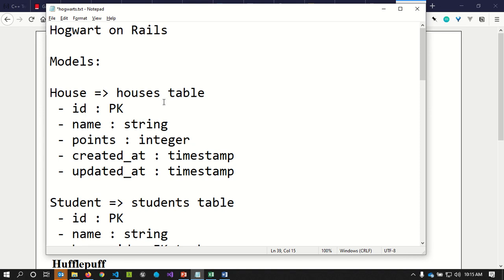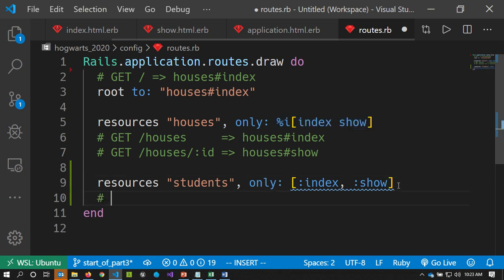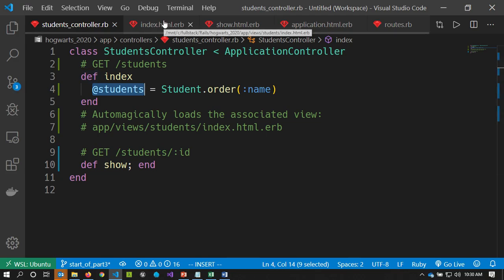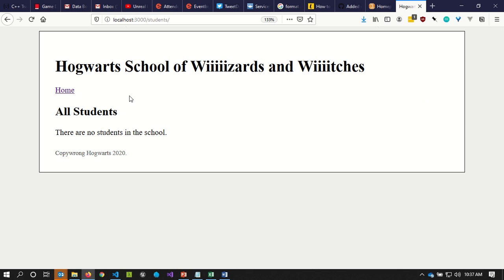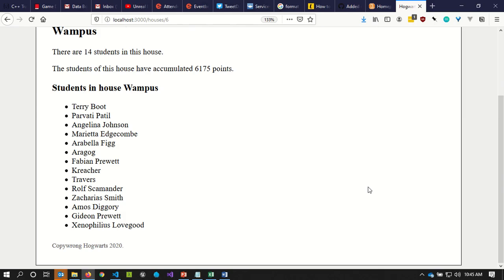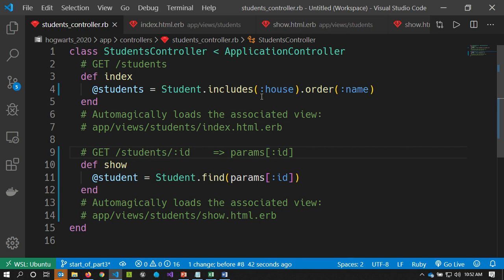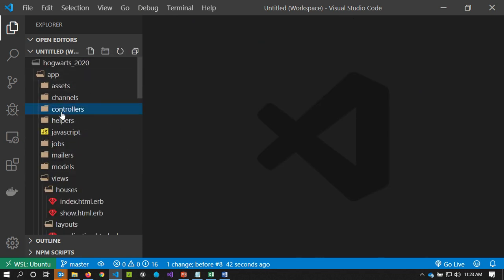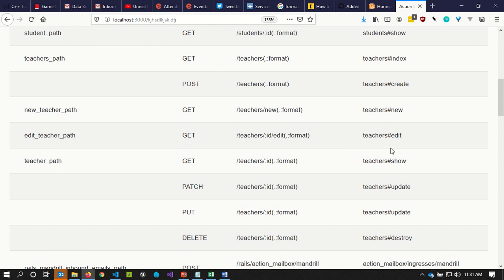Hogwarts On Rails - Part 3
In which we add student and teacher controllers to our Hogwarts web app.

If you want to code along you can rewind to the starting commit:
git checkout -b part_3 43b4e70